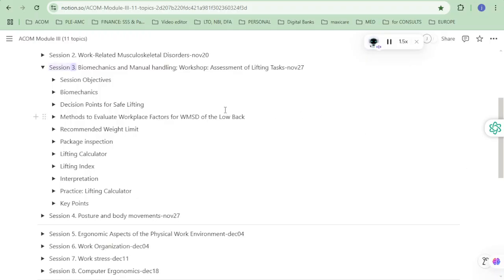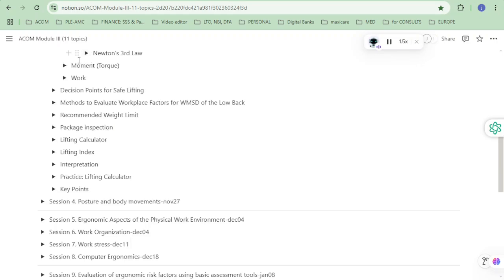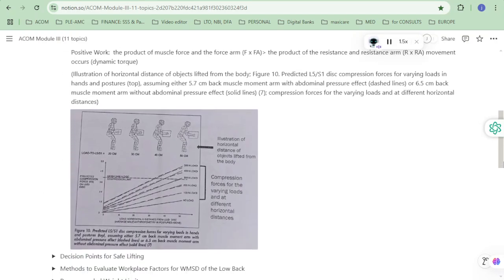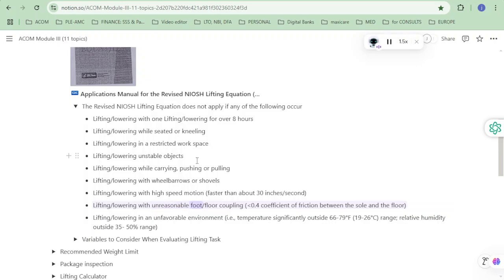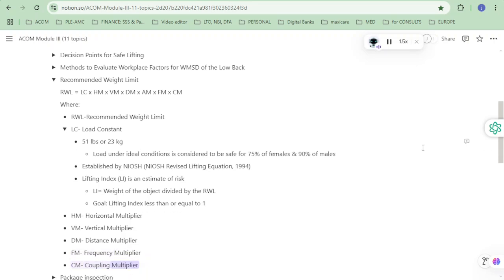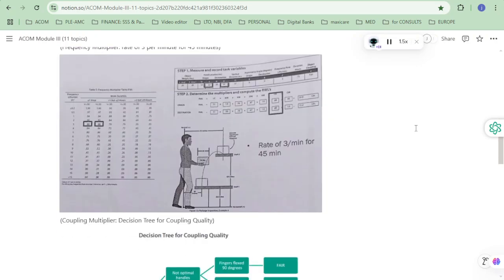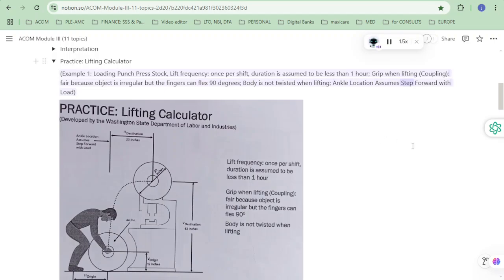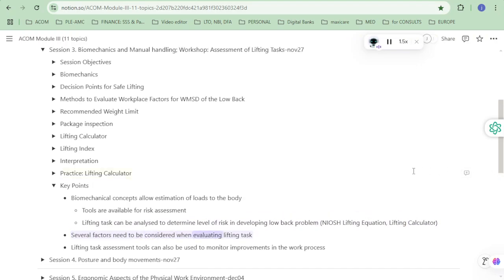Module III-3 Biomechanics and Manual handling